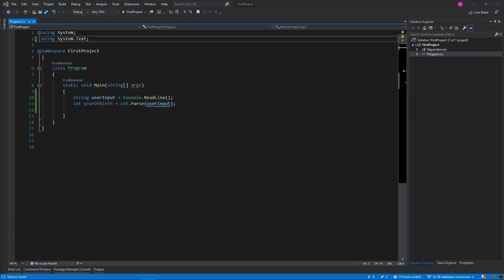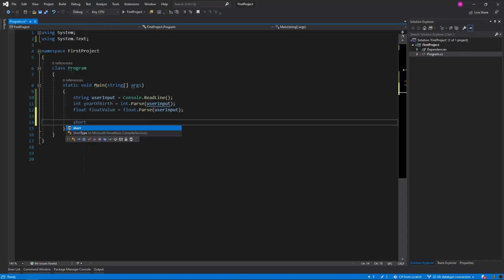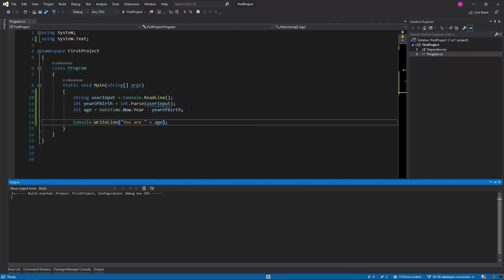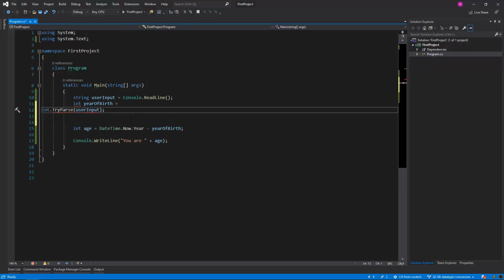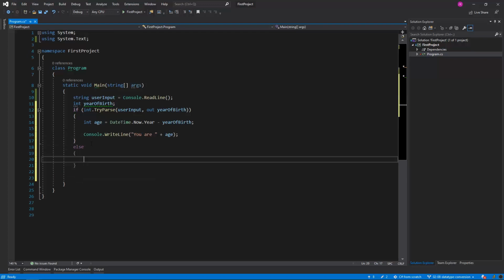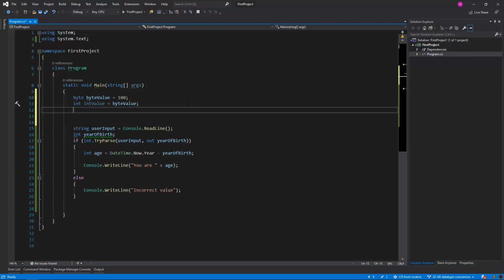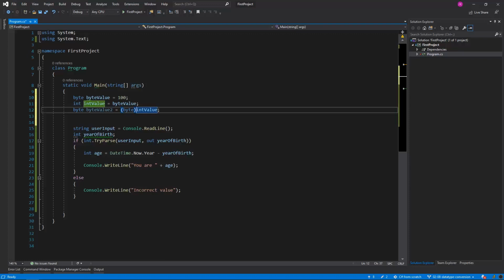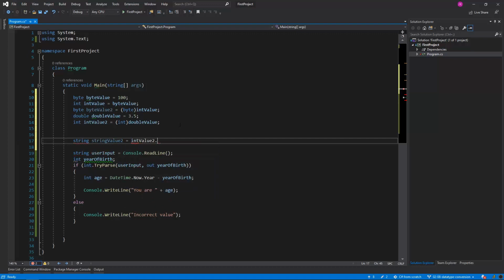C# From Scratch - 02.08 Datatype conversion and casting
Why do we need datatype conversion, how can we parse a string to a numeric value?

What is implicit/explicit casting

.ToString() method